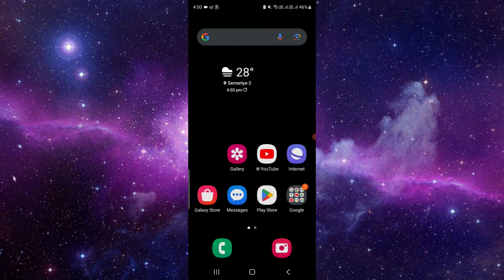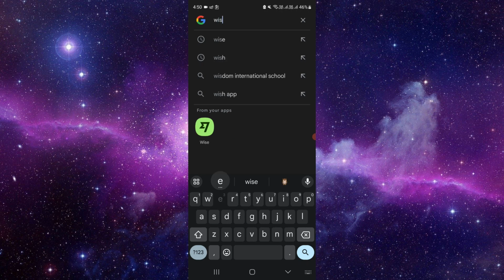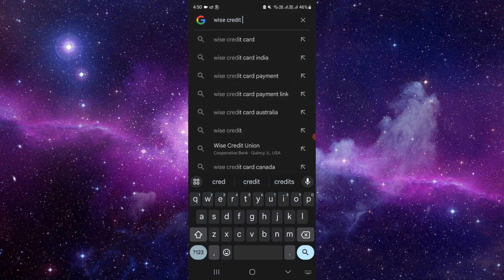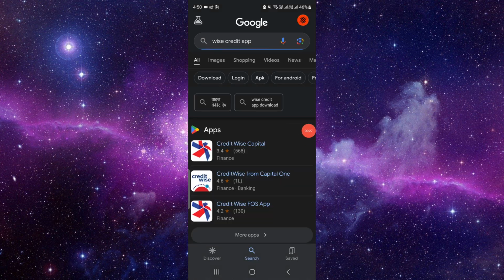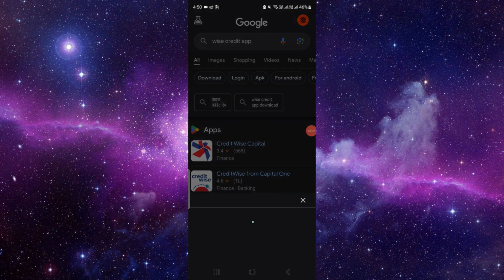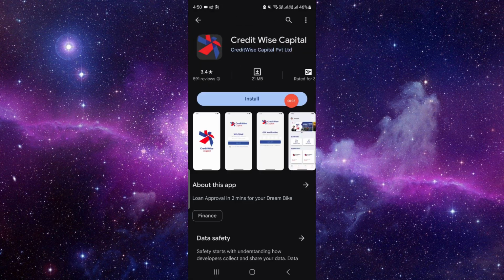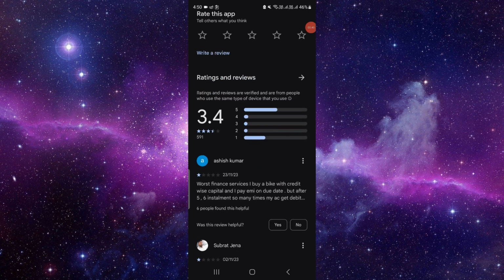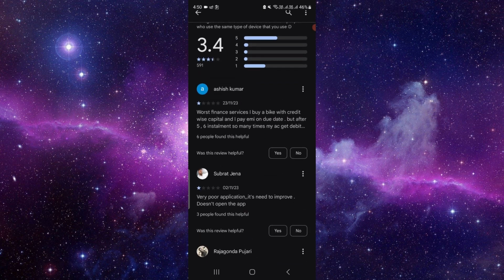✅ How to Install & Get CreditWise App 2024 (Full Guide)